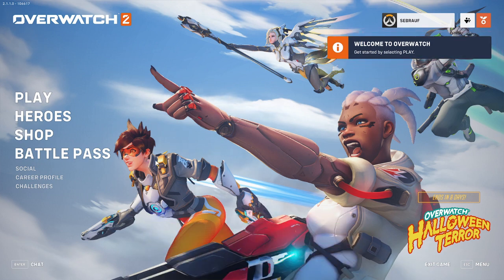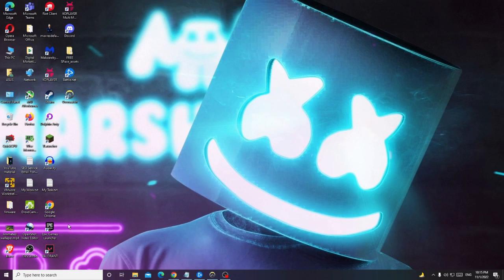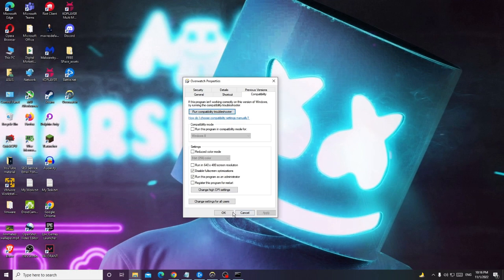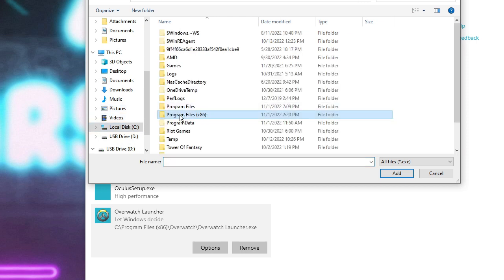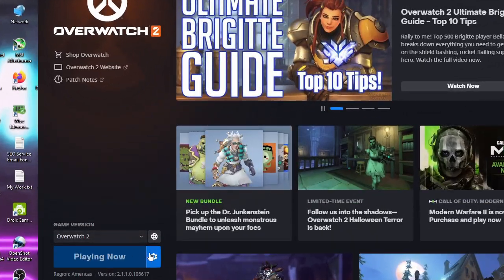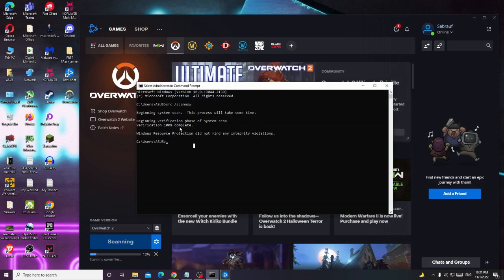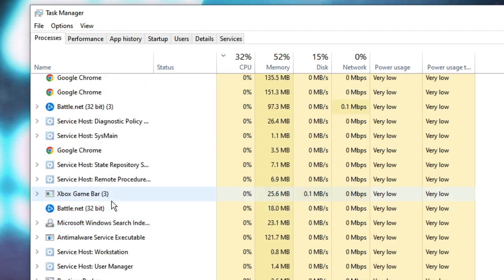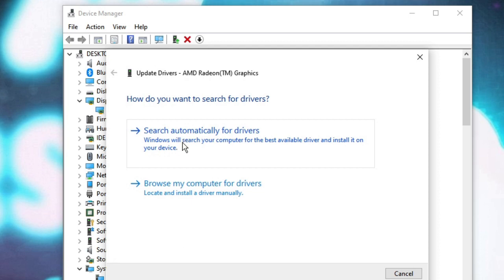OVERWATCH 2 CRASHING MID GAME | Fix Overwatch 2 Keeps Crashing PC (New) 10 fixes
Apply these 10 solutions to fix Overwatch 2 crashing and lagging problems on Windows 10/11 PC.

►Overwatch 2 Additional line command
--tank_WorkerThreadCount 2 -d3d11 -threads 2

►Timestamps
00:00 - Intro
00:30 - FIX 1 (Allow Overwatch 2 in Firewall)
01:14 - FIX 2 (Run SFC /Scannow)
01:45 - FIX 3 (Disable Full Screen Optimization)
02:13 - FIX 4 (Add Overwatch 2 to Graphics High performance )
03:14 - FIX 5 (Set Oversize display mode to Full Screen)
03:38 - FIX 6 (Add command to the Game)
04:12 - FIX 7 (Scan & Repair Overwatch 2)
04:55 - FIX 8 (Close Unwanted Apps)
05:30 - FIX 9 (Increase Overwatch 2 & Battle.net Priority)
05:55 - FIX 10 (Update Graphic Driver)

☑ Watched the video!
☐ Liked?

Why does my Overwatch 2 keep crashing?
Why does my Overwatch keep crashing PC?
Is Overwatch 2 broken?
Why do my games keep crashing on my new PC?
overwatch 2 beta crashing mid game
overwatch crashing mid game
overwatch crashing pc 2022
overwatch crashing on startup 2022
overwatch 2 freezing pc
overwatch 2 beta crashing
overwatch freezes when I click options
overwatch 2 beta freezing pc